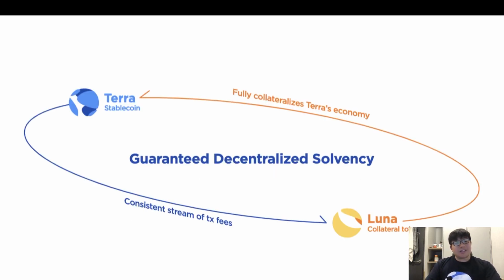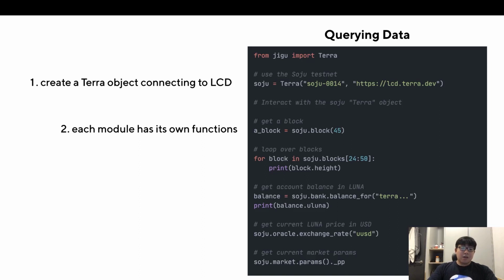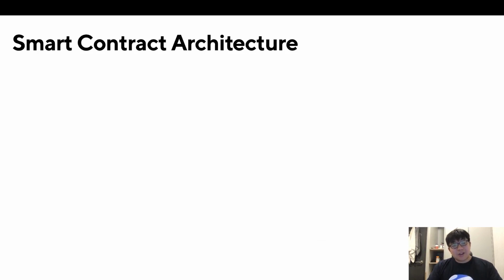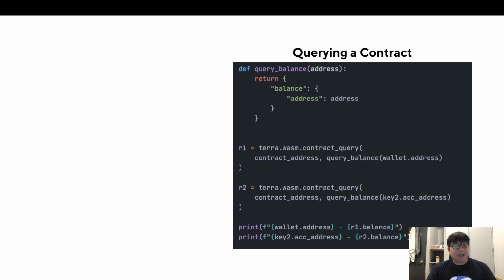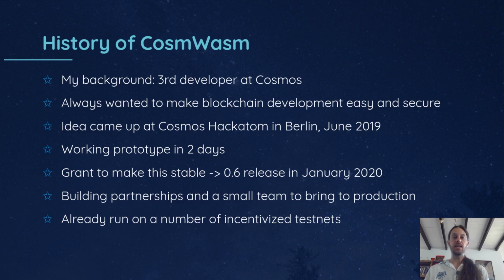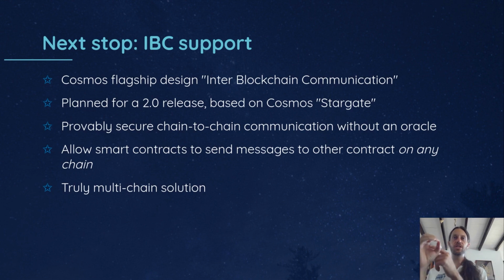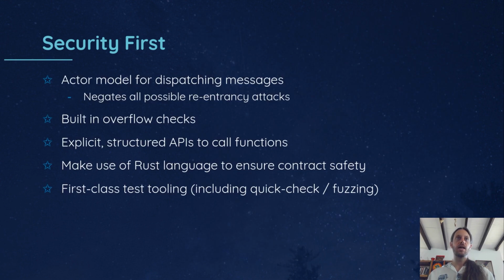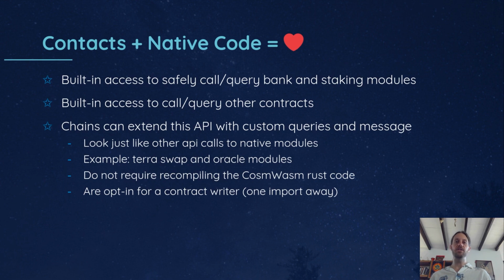Terra, a new platform for DeFi DApps with CosmWasm - Developer Workshop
Developer Workshop Session on CosmWasm smart contracts and how to use them on Terra.

Part 1: William Chen, Developer Relations, goes over the Terra network and integration of CosmWasm smart contracts.

Part 2: Ethan Frey, CEO of Confio, goes over CosmWasm smart contracts in depth.